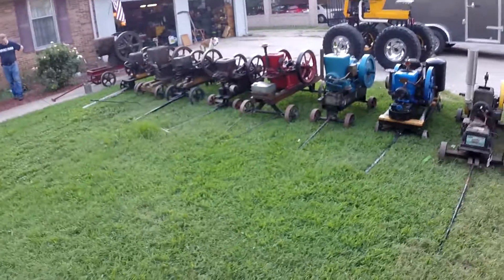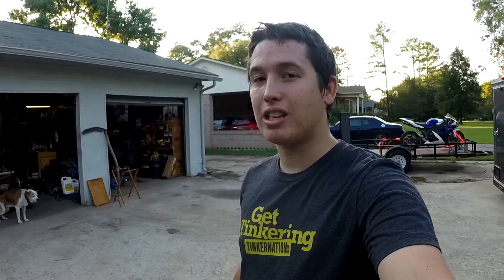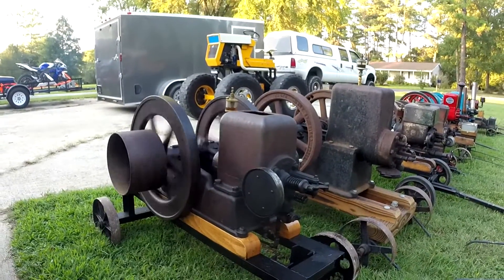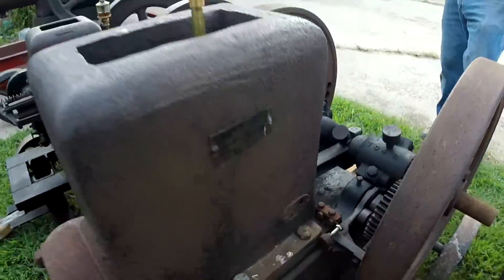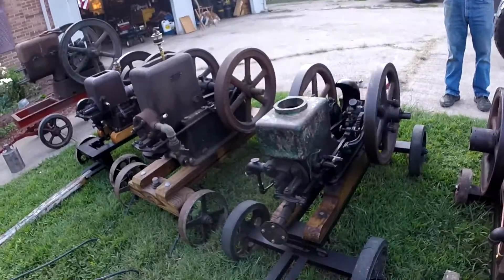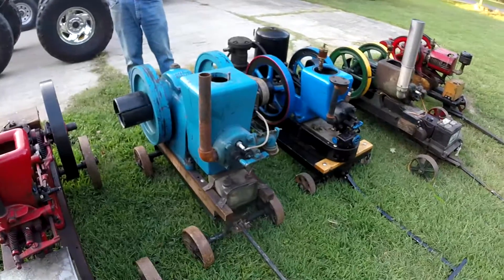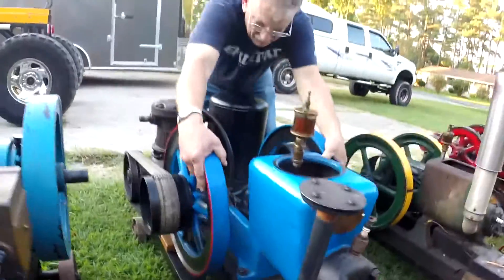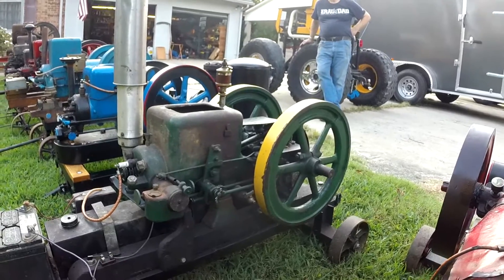Motor Monday #6- Flywheel Engine Line Up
This week on Motor Monday we show you a small part of our flywheel engine collection.
Motors in Order
6hp Fairbanks Morris Model Z
4hp Nelson Brothers
4hp Leader
1.5hp Contract Motor T.Eaton
2hp Cotract Motor Majestic
2.25hp Hired Man "The Associated Line"
2hp Bradferd
2hp Fairbanks Morris Model Z w/ Wall VaccumePump
2hp Witte Model B
1.5hp Ideal Hit and Miss

Filmed Using- Go Pro Hero 3+ Silver and Nikon D3300
Edited Using- Sony Movie Studio Platinum 13